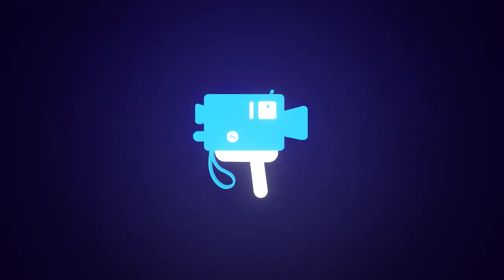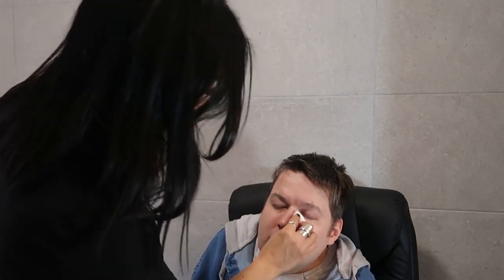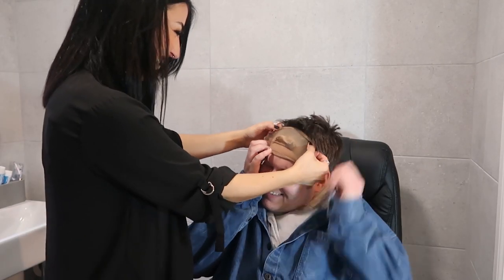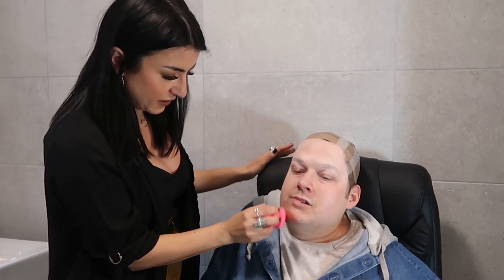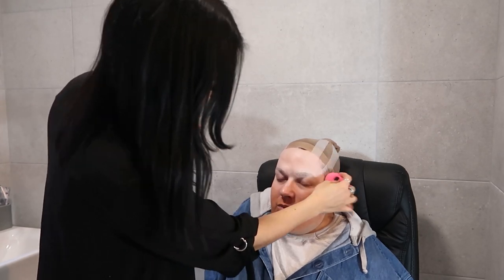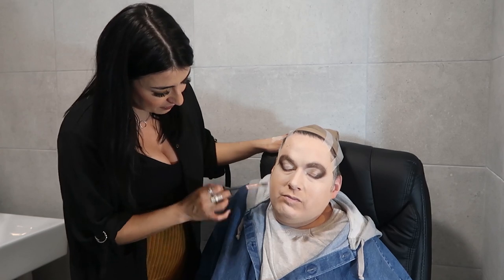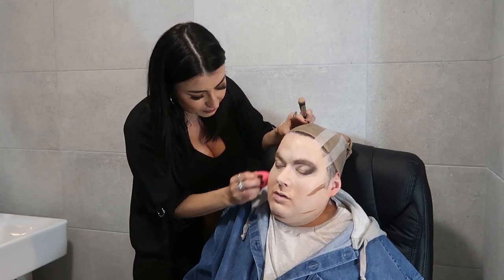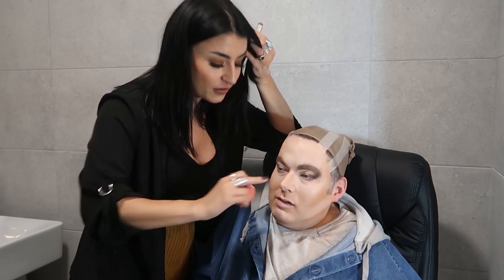DRAG FOR ONE NIGHT ONLY, MAKE UP WIG CAP AND BANTS PART 1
Joined by my amazing friend and makeup artist Emily Emmet all her details are below links to her make up pages insta and more.

i have wanted to do this for so long not because i want to be a drag queen but because i think it is amazing how people can literally look totally diffrent by painting essentially art on the face.
this is part 1  the products Emily used are below also

tune in next week to see me with me wig on its scary and not in a spice girl kind of way